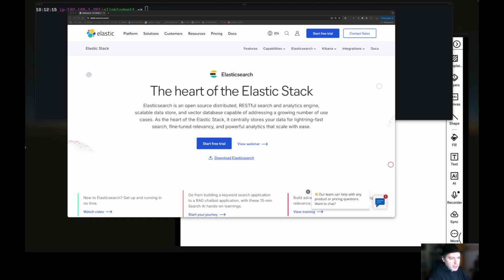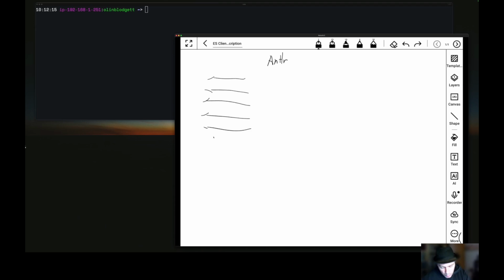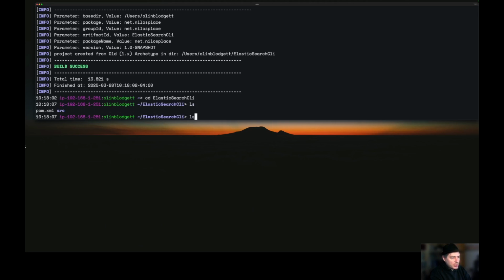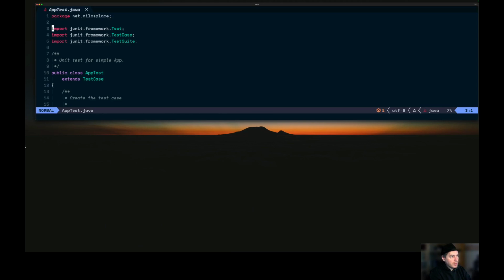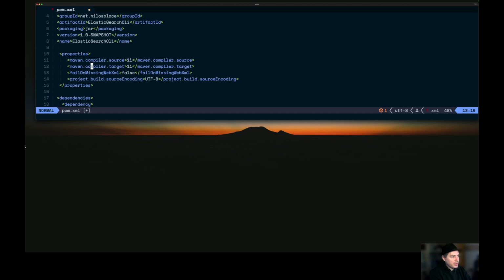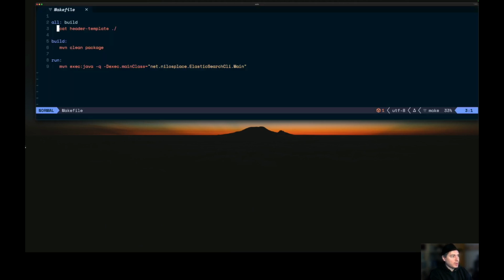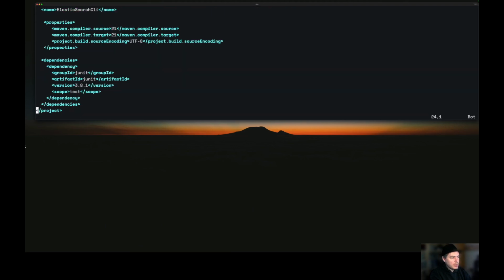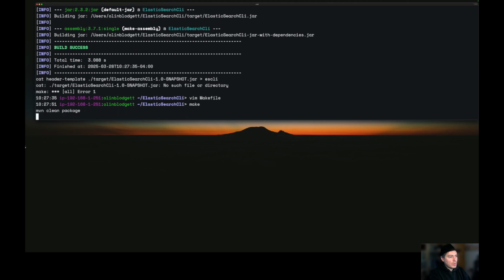ElasticSearch Cluster Client - Part 01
In this video I start a new project. Creating a command line tool, for connecting to and configuring a Elastic Search Cluster.